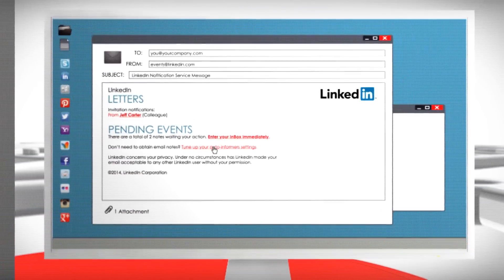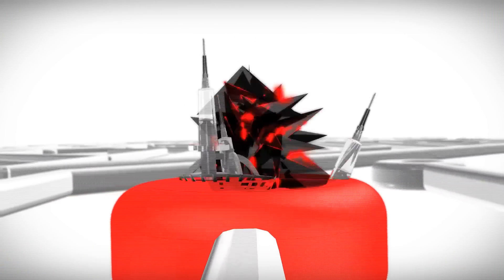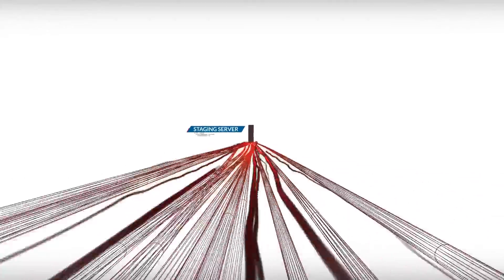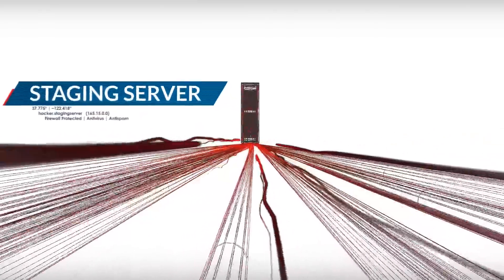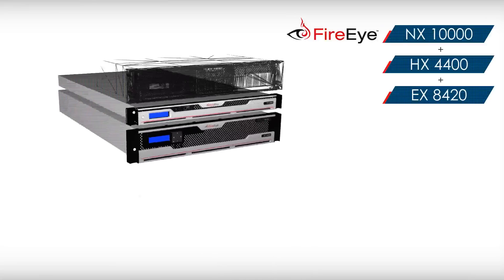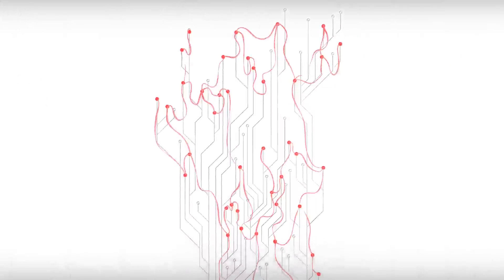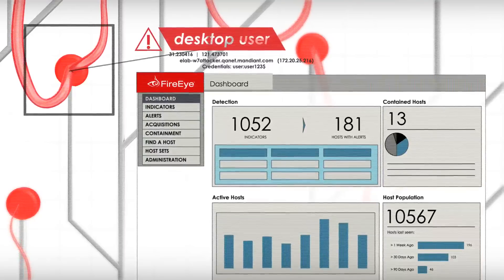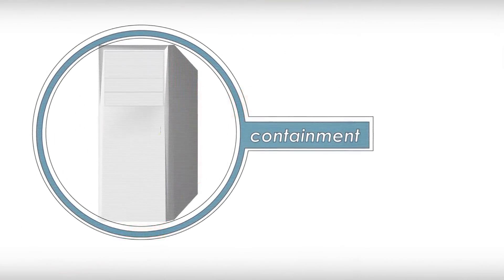Anatomy of a Spearphishing Attack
Find out how spearphishing emails are crafted to infiltrate your network and what you can do to protect against them.